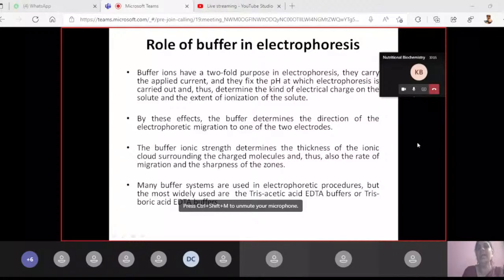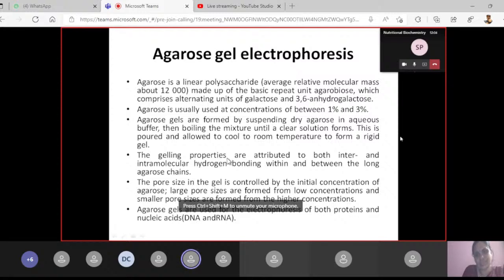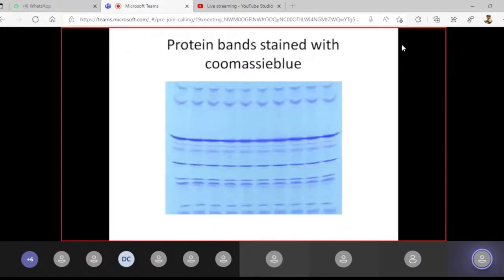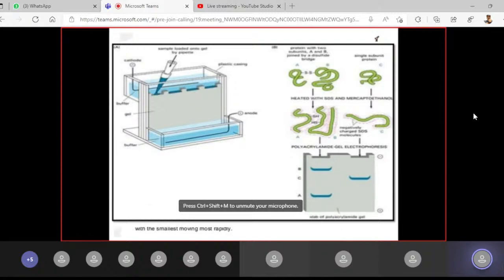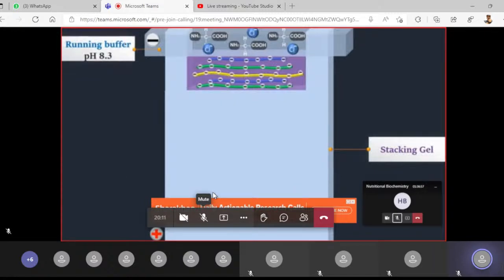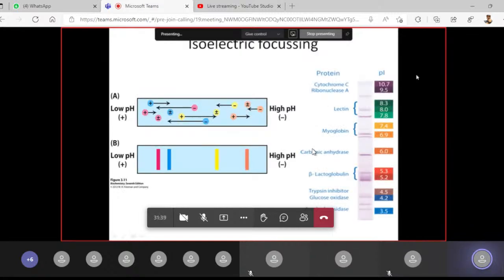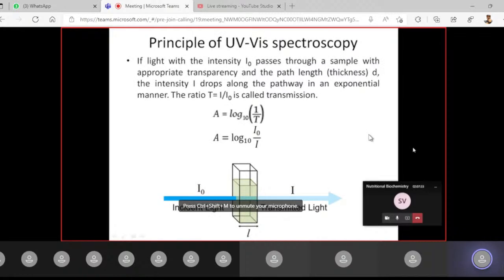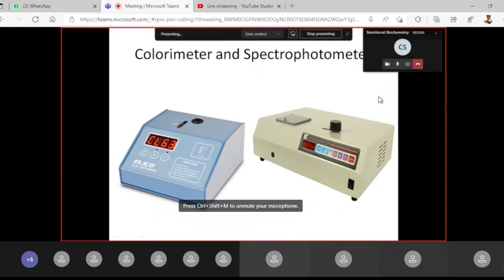biochem day 4